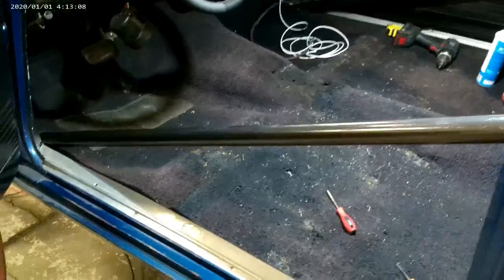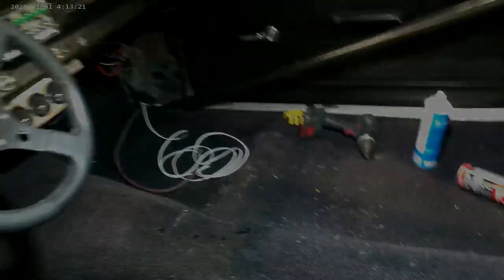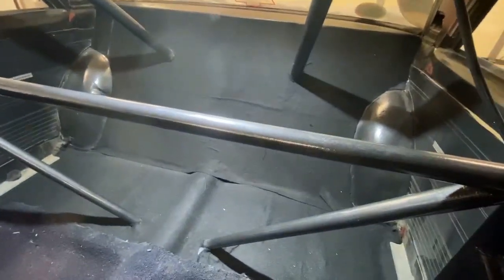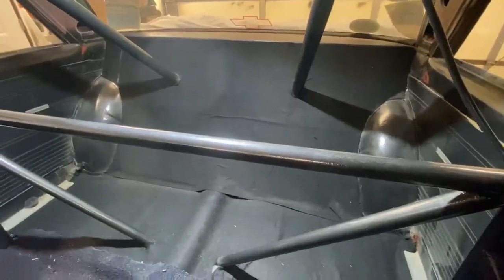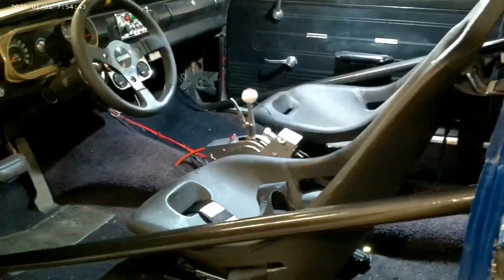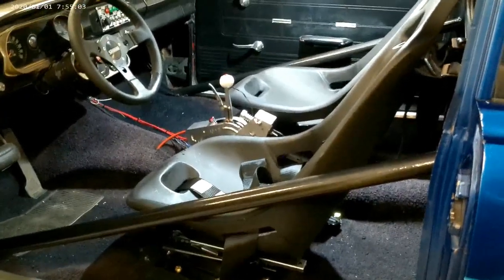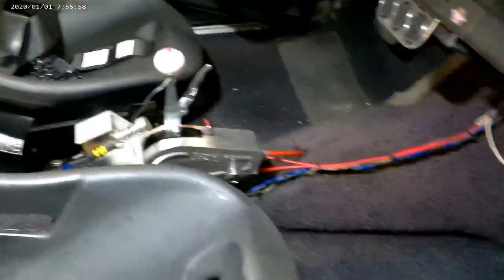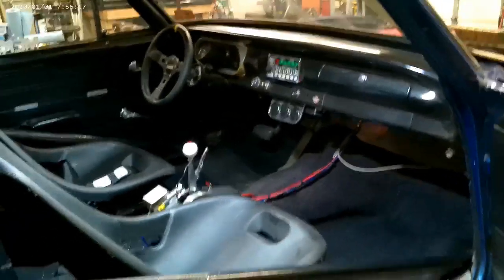Installing The Interior in the 1963 Chevy II Nova, mounted the 5 point harness installed and shifter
Got the all of the interior installed into the Nova. Was able to get the 5 point harness installed, shifter installed and wired up.